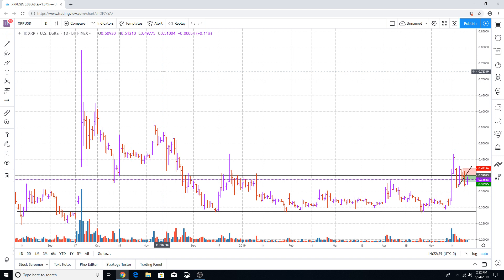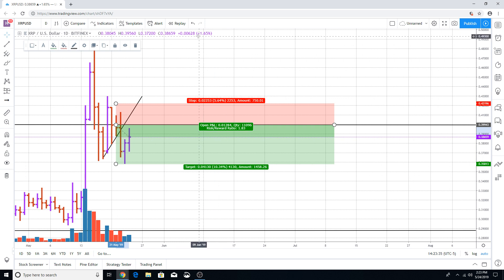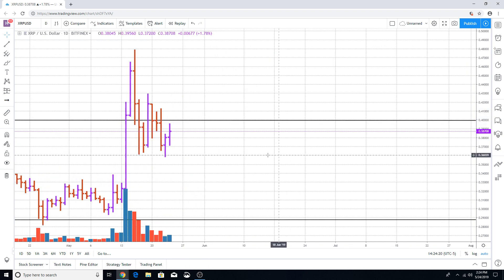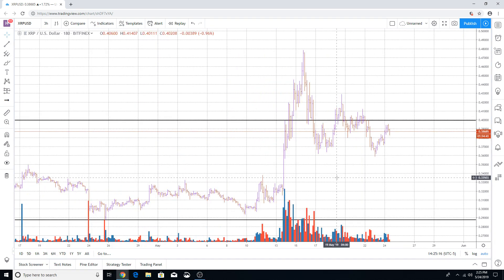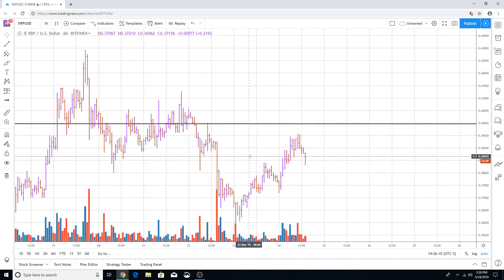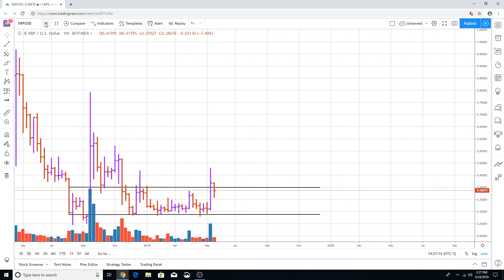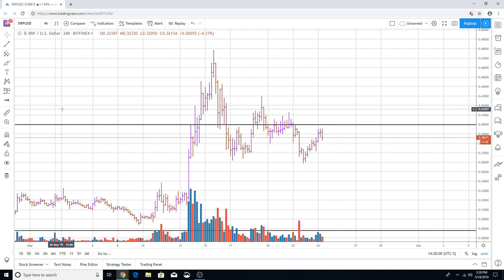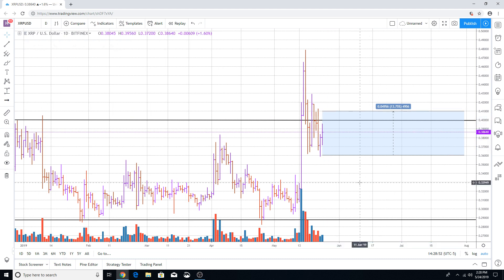XRP (RIPPLE) | XRP TO HOLD CONSOLIDATION?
Is XRP (RIPPLE) going to hold consolidation?  Watch this video to find out.